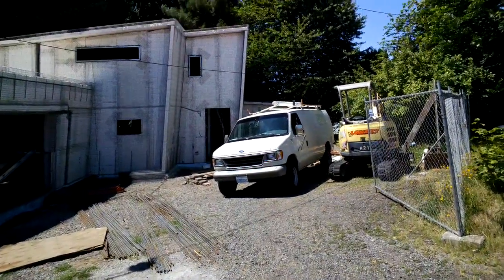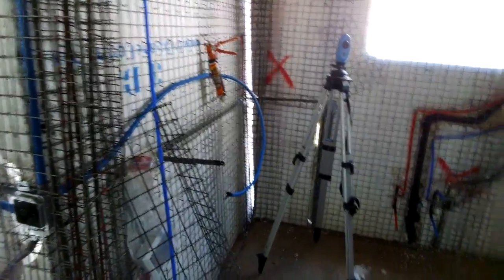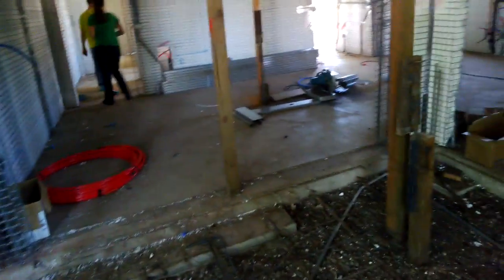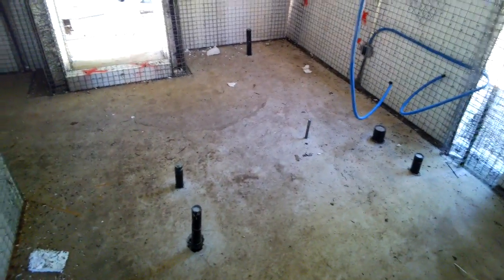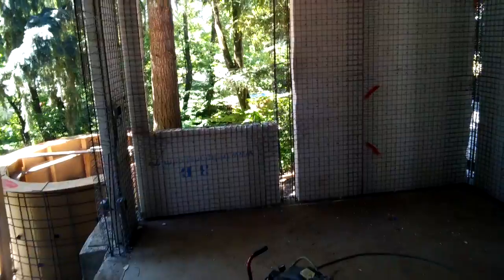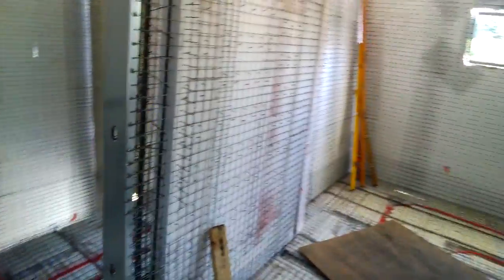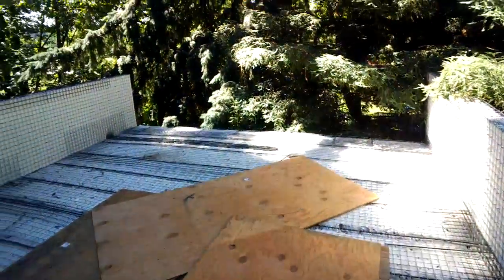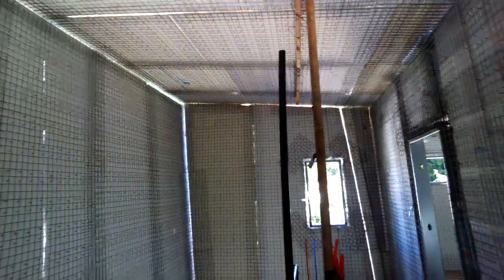Sylvan Ecohouse SCIPs Tour Through Google Glass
Take a tour of the Sylvan Ecohouse in Vancouver, Washington.  This house is built from SCIPS (structural concrete insulated panel), a green building material.